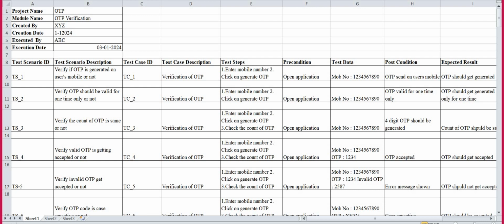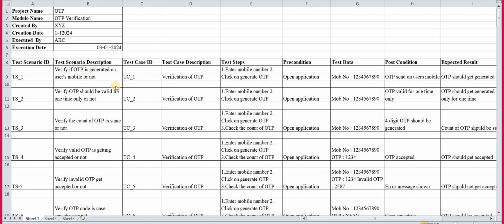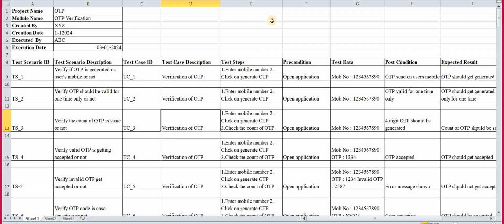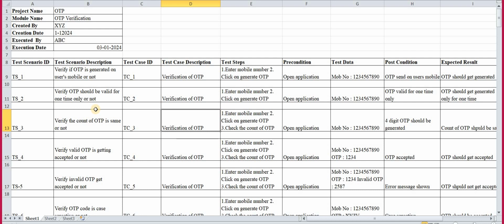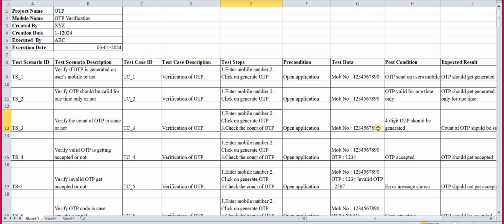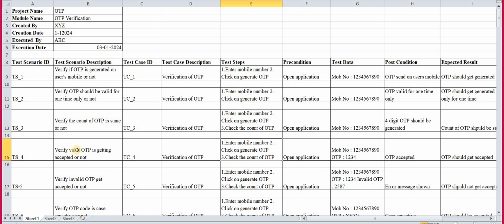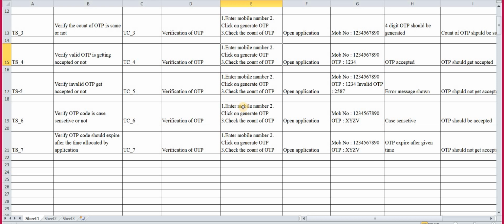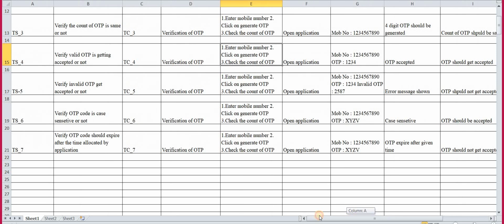OTP Test Cases | @BeingAProgrammer | Manual Testing | How to write test cases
Hi friends, I am Rajshree. I hope you like the video.

How to write test cases
how to write test scenarios in manual testing
How to write test case in manual testing
how to write test cases for otp
how to write test scenarios
How to write test cases in english
Test Case Template
Complete Guide
Manual Testing
How to create aTest Cases
Test Cases in Software Testing
No need to go anywhere
What is tets cases
How to write test cases in software testing
how to write test cases in manual testing
how to write test case document